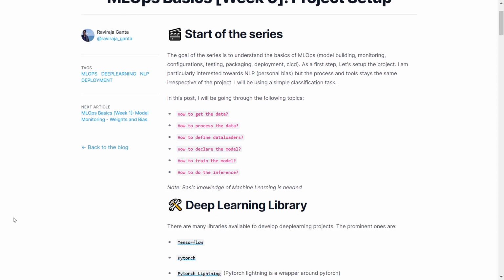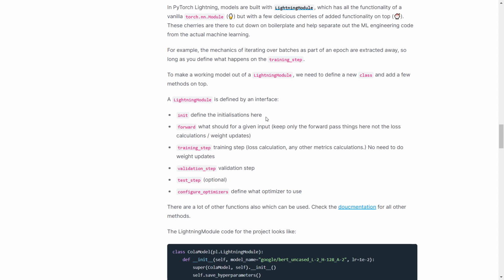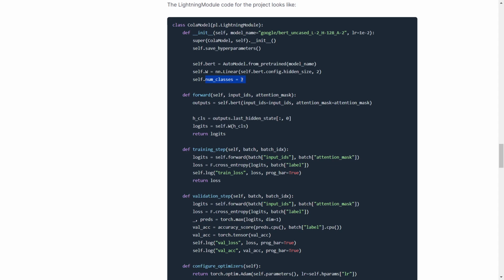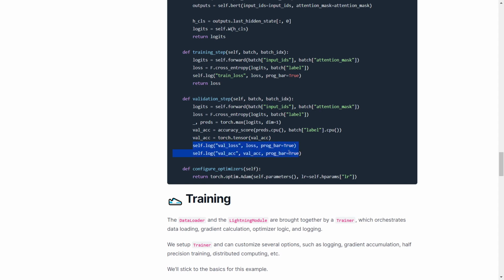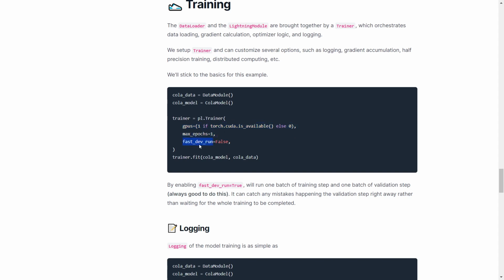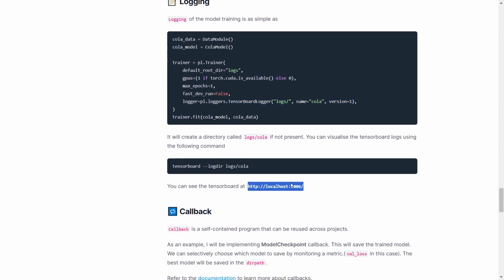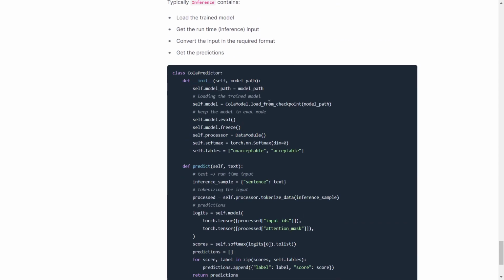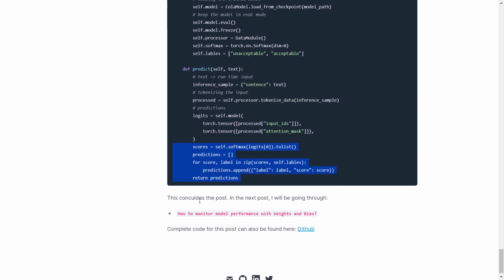Introduction to MLOps Basics - Deep Learning Blogs - 2 - Setup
In this series, we are covering MLOps blog series by Raviraja Ganta.

In this session 2 we covered the basics of making a model class, training, and running the model on inference.